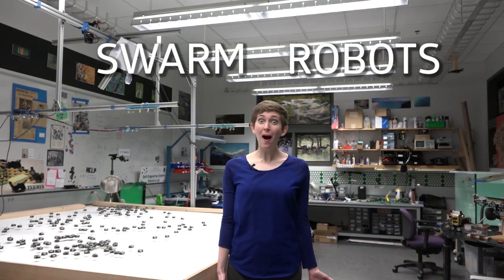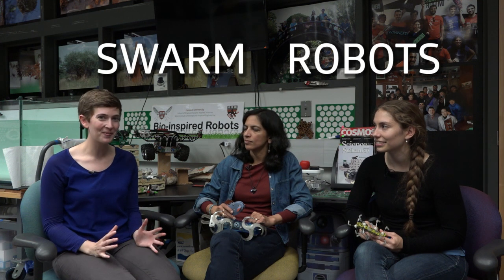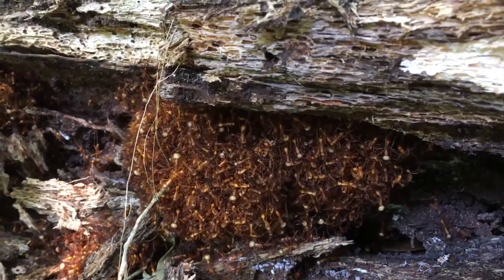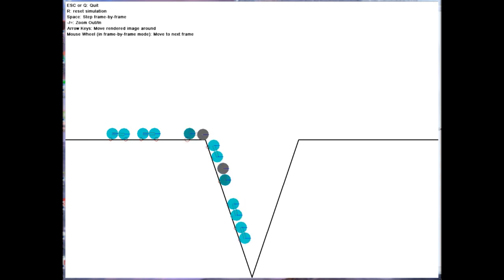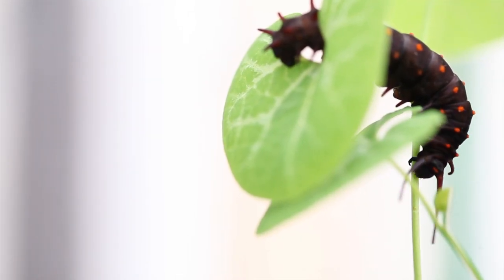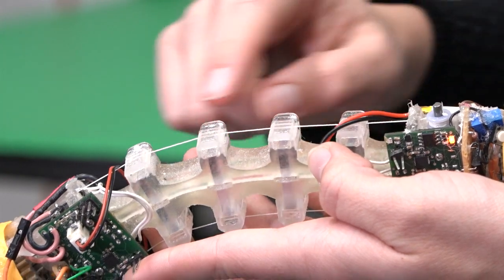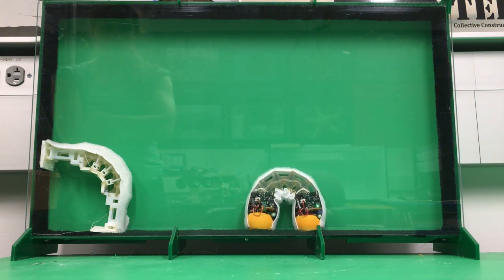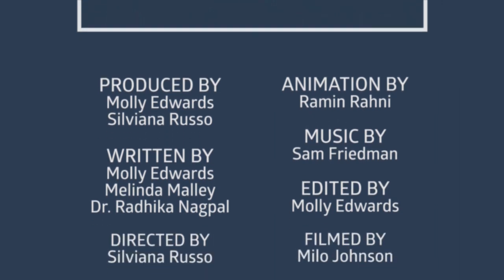Swarm Robots!!!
Swarm. Robots. Those are two words you wouldn't usually put together...or would you? Step inside the Nagpal Lab at Harvard University to meet the scientists who design and build swarms of robots that might one day explore Mars, build bridges, and go on rescue missions.

To find out more about Dr. Nagpal & Melinda's work, check out their lab website & YouTube channel: